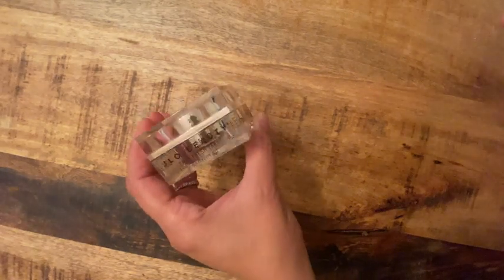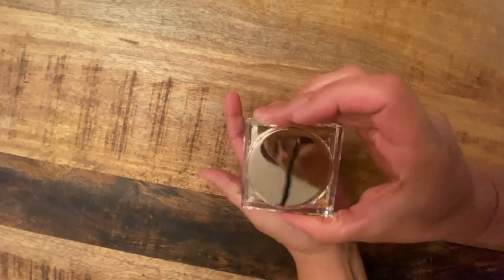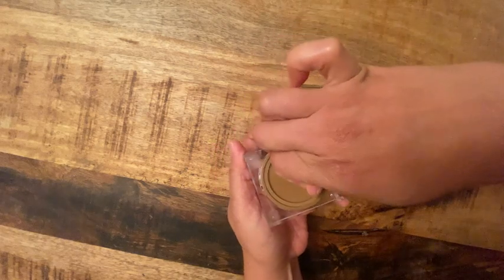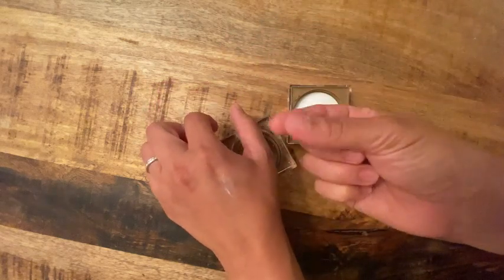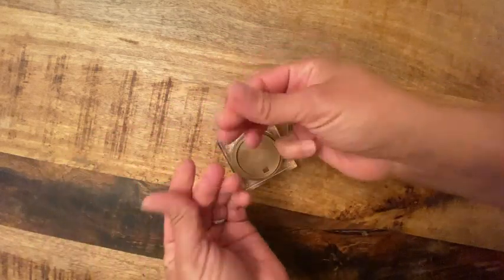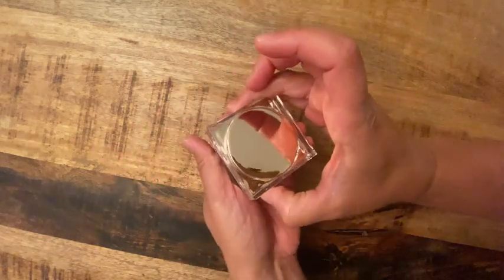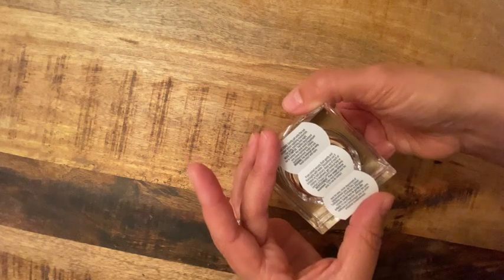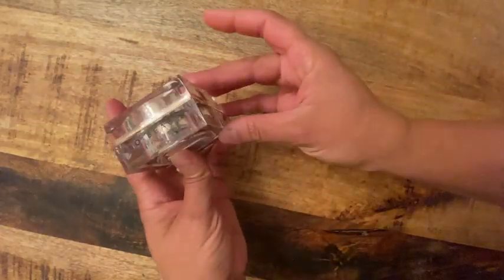JLO Beauty Starter Kit Serum Cleanser and Cream for Radiant Skin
Description
Welcome to  Best Service Channel. It showcases new gadgets and the latest tools.

Toys, Furniture, Home, Home Improvement ,Baby Products, Amazon Coins and more innovative kitchen accessories that you have ever seen... Now Enjoy.